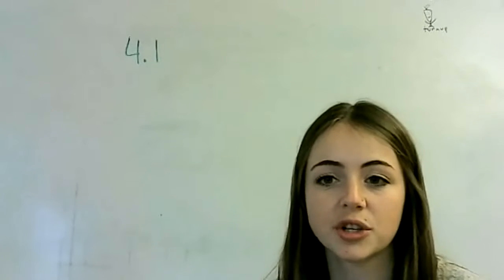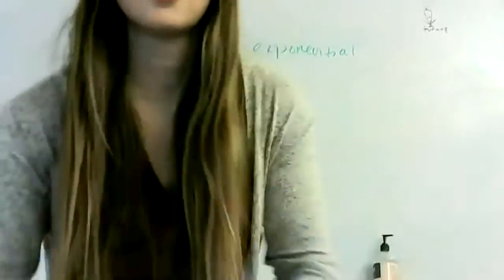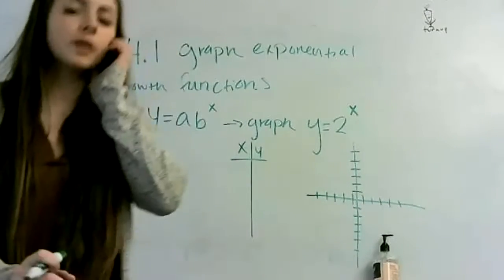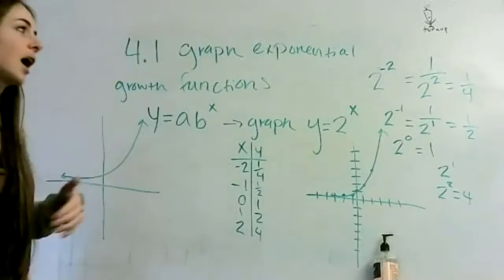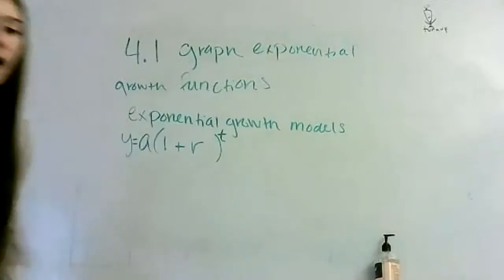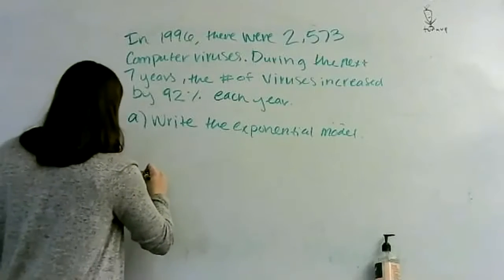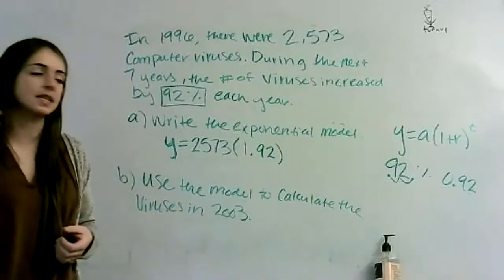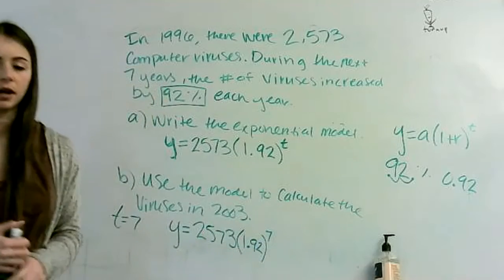alg 2 4 1 part 1